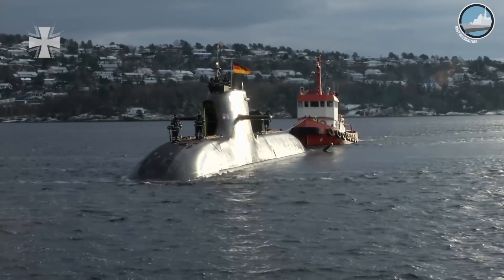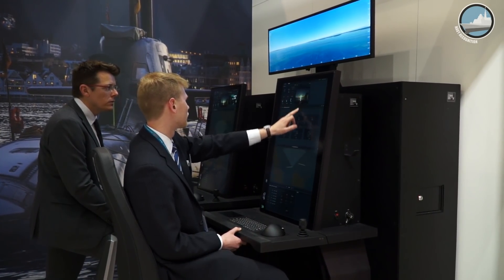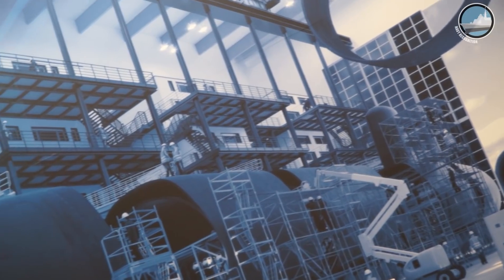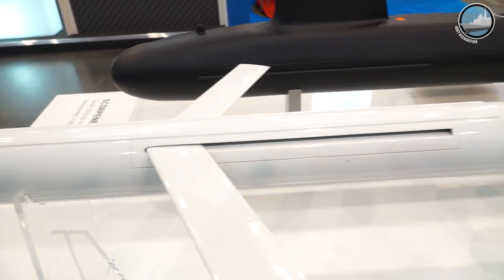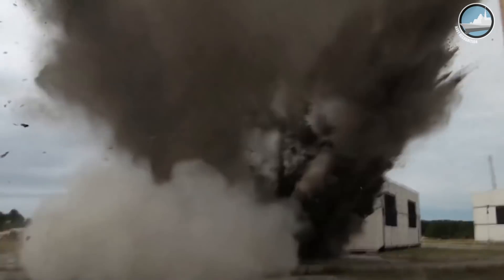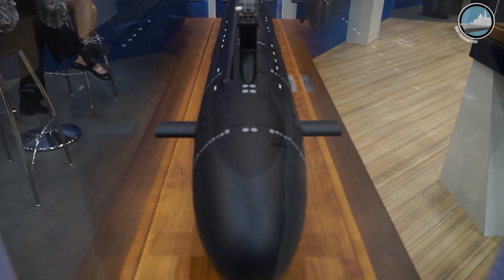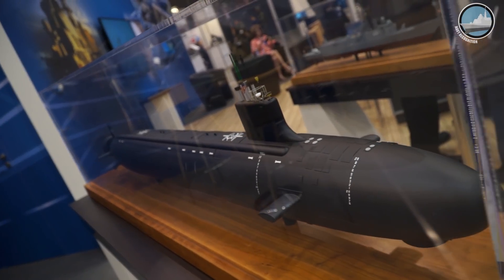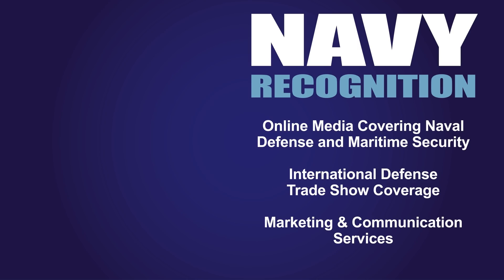Balt Military Expo 2018: Orka Submarine with TKMS - Naval Group - MBDA - Saab - Lockheed Martin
Navy Recognition's day 1 video coverage at the 15th Baltic Military Fair BALT-MILITARY-EXPO 2018 held in Gdansk, Poland. Orka submarine programme for the Polish Navy.

In this video, we are focusing on:
- TKMS 212CD Submarine
- Naval Group Scorpene submarine
- MBDA Naval Cruise Missile
- Saab Kockums A26 Submarine
- Lockheed Martin antennas for submarines